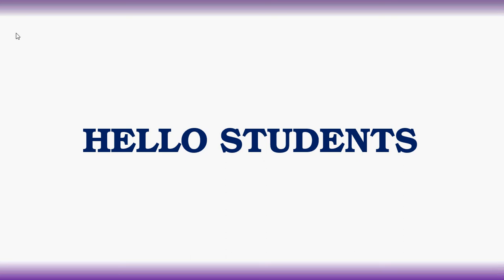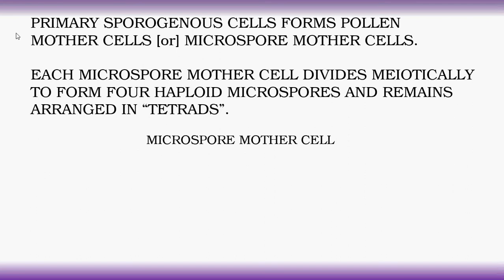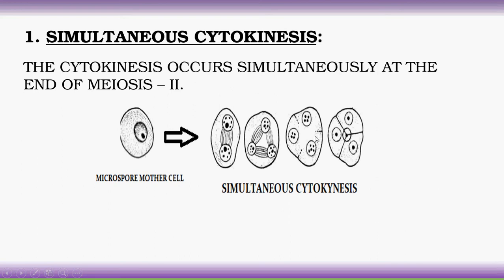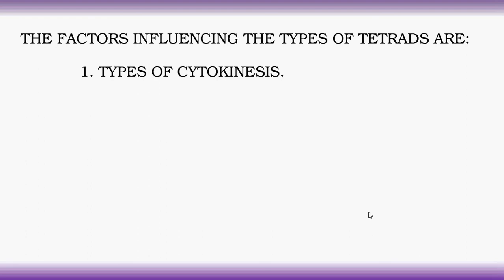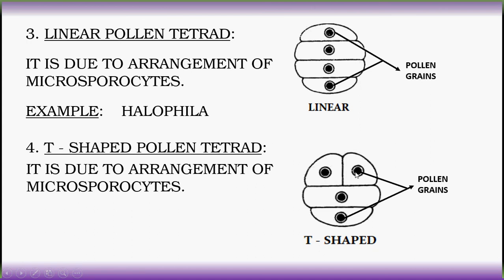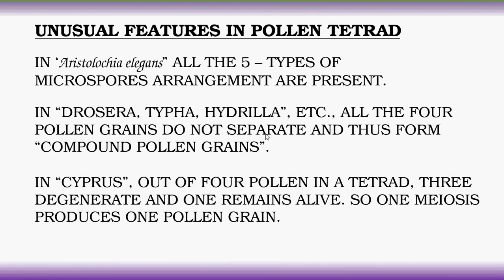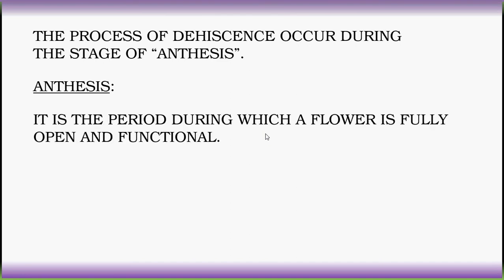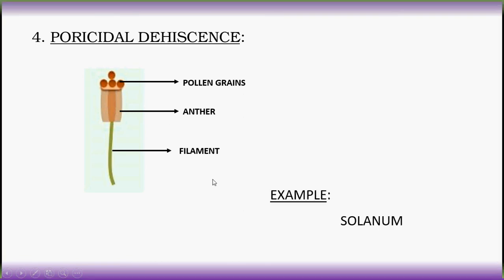PART - 5: Sexual Reproduction in Angiosperms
PART - 5: Includes Microsporogenesis, Types of Cytokinesis, Types of Pollen Tetrads, Dehiscence of Anther & Its types.